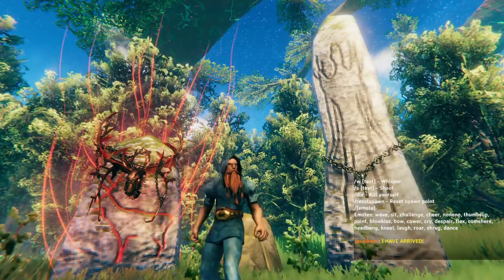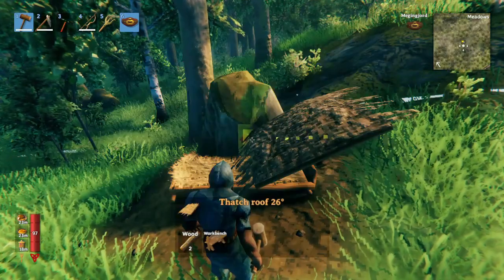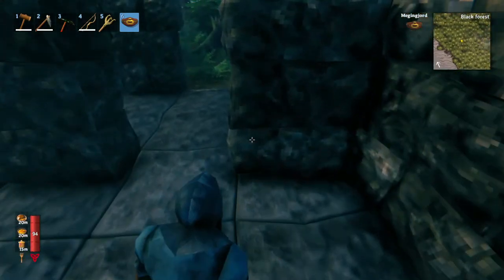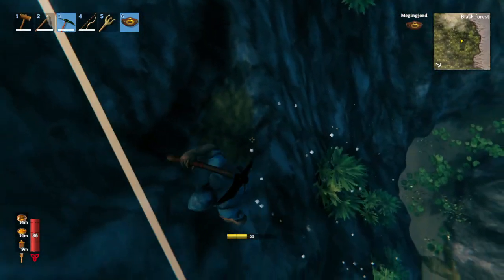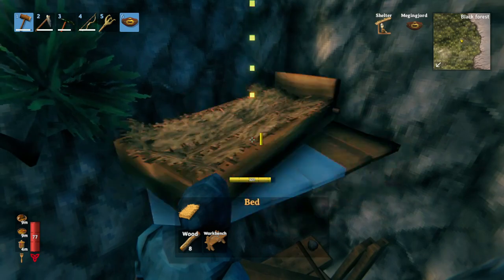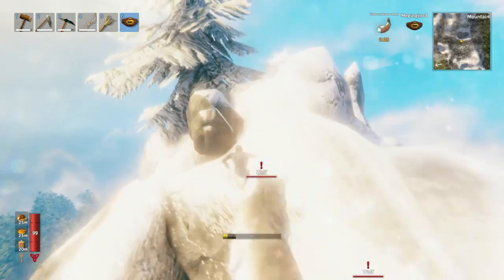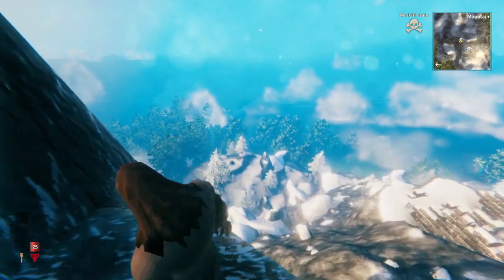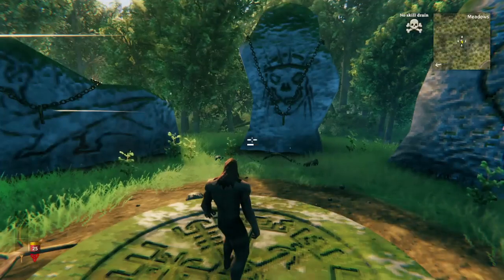How to Manage Your Spawn Point in Valheim